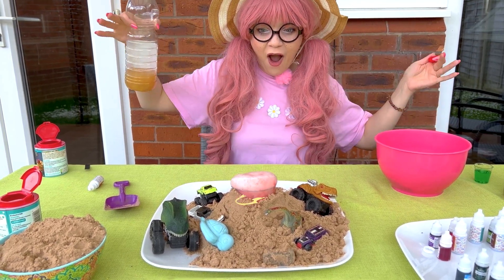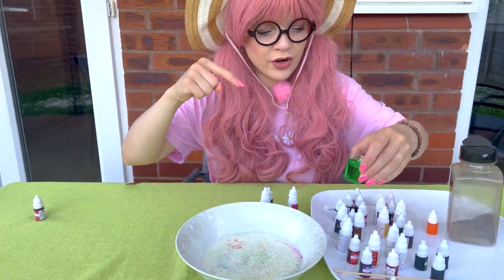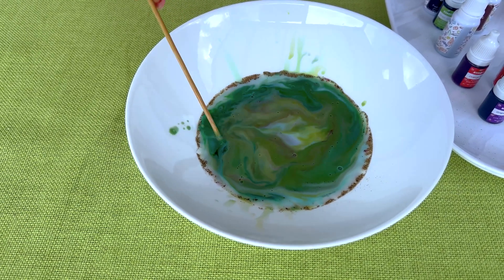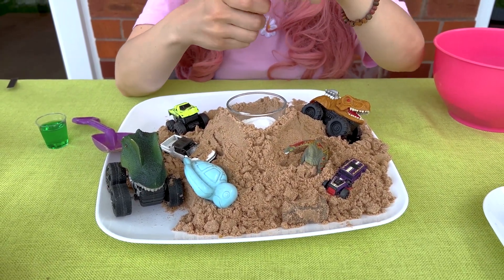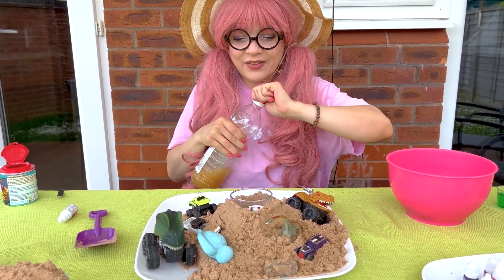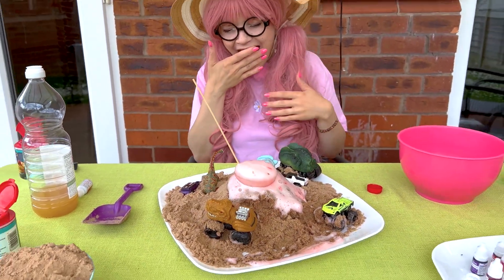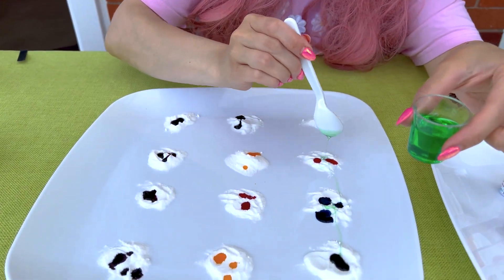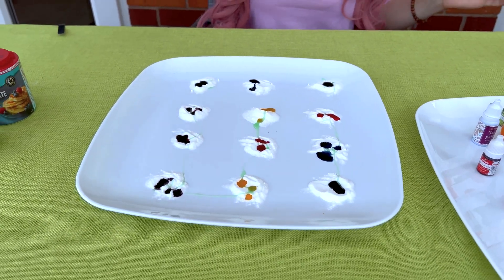🌋✨Amazing Lava Experiment for Little Curious Minds | Fun Entertainment with Ayu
Ayu is creating a fantastic home experiment that's perfect for little ones to enjoy and explore! In this amazing lava experiment, she uses baking soda, vinegar, and other common household items to create a mesmerizing, bubbly reaction. It's a fun and educational activity that will ignite their curiosity and bring endless excitement. 🧪🌈 Let Ayu show you how to turn simple ingredients into an extraordinary science adventure!
🌟 Welcome to the magical world of Ayu and Gigi, where education meets entertainment! 🌈 Join our lovable characters for non-stop fun, laughter, and amazing adventures while learning new things along the way.

Thanks for tuning in to Ayu and Gigi's exciting play and learn episodes, specially crafted to provide education and entertainment for toddlers, kids, children, and families. Get ready to explore, discover, and have a blast while learning new things together! ✨🎈